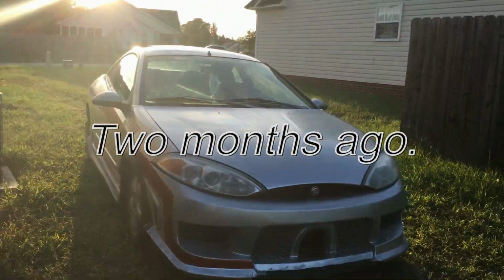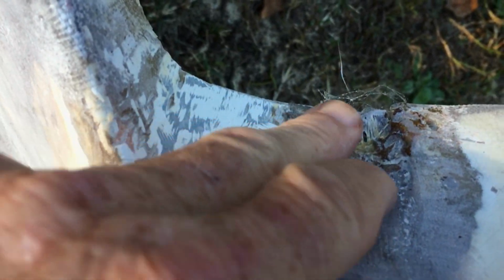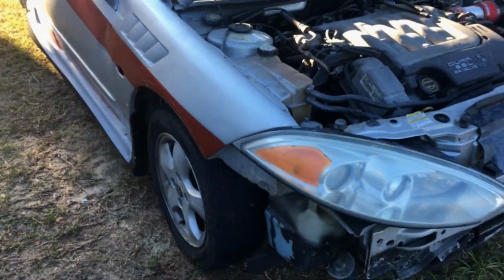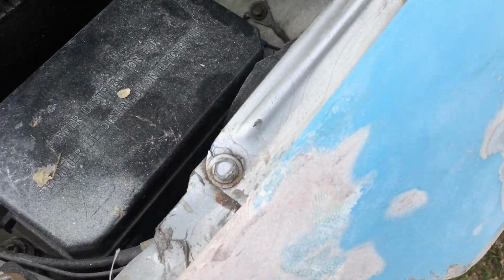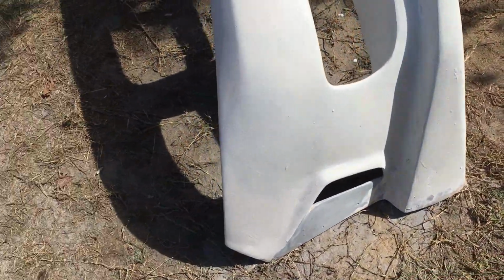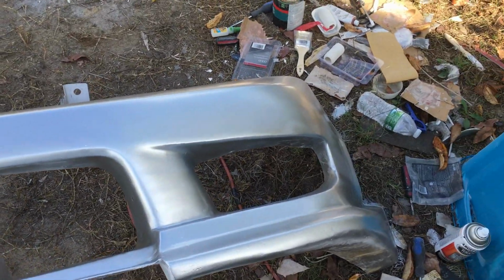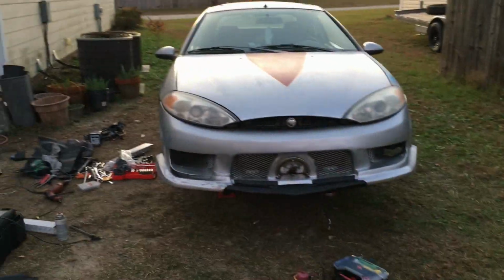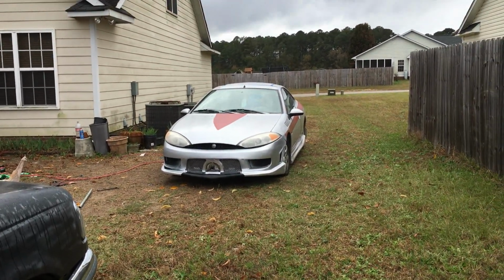2001 Mercury Cougar Front end / Bumper repair.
Repair of Custom front end, and adding my own design.